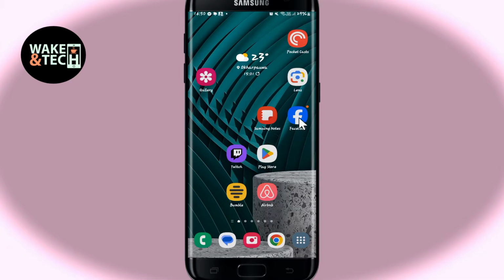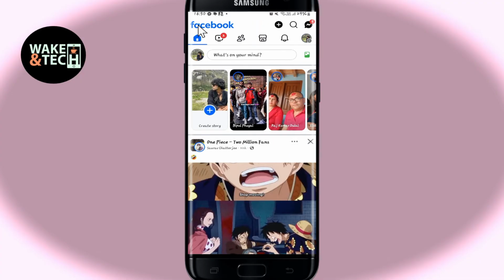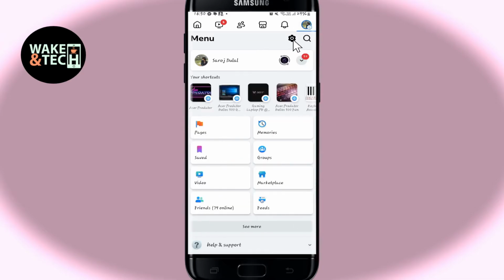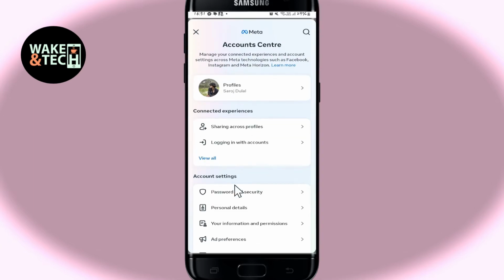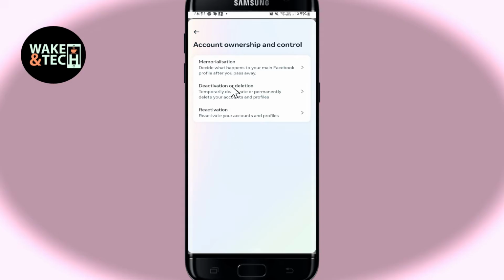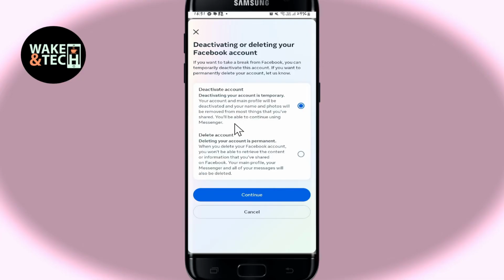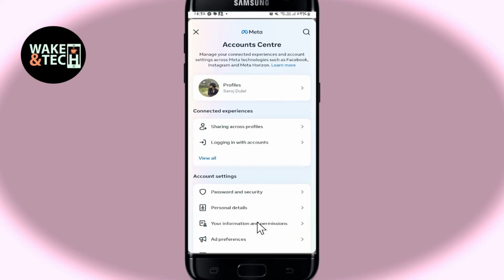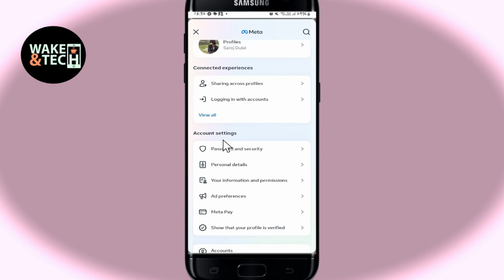How to Take a Break from Facebook Account without Deactivating or Deleting it? 2024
Need a breather from Facebook but don’t want to deactivate your account? In this video, I’ll show you how to take a break from Facebook without losing your profile or data. Whether you want to limit notifications, hide your activity, or simply step back for a while, this tutorial will guide you through the process!